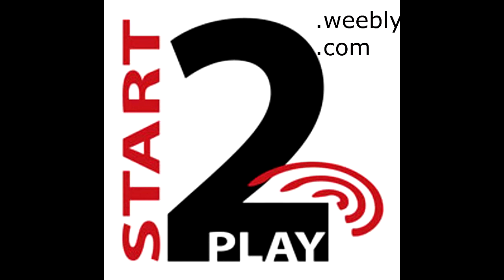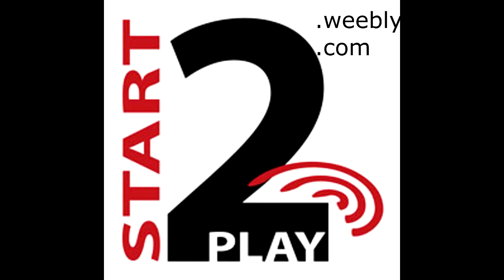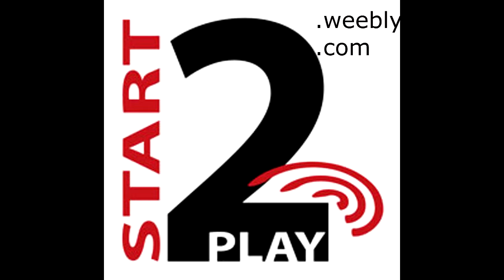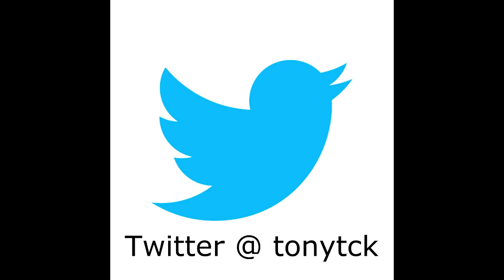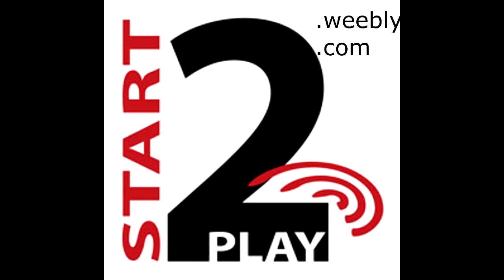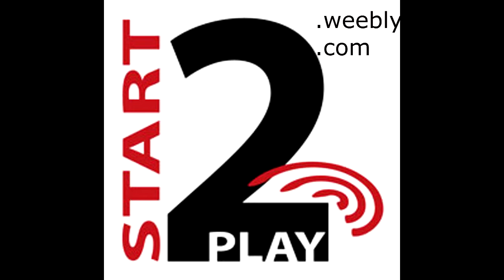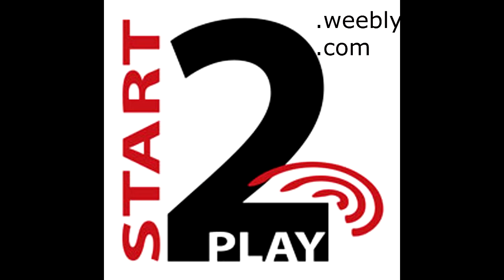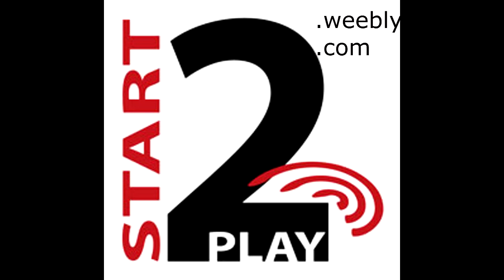The Dashboard Episode 9 weekend 3 Auguest 17 2013 start2play weebly com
My brand new podcast giving you all the info this week on the xbox live dashboard
including free games video's and DLC